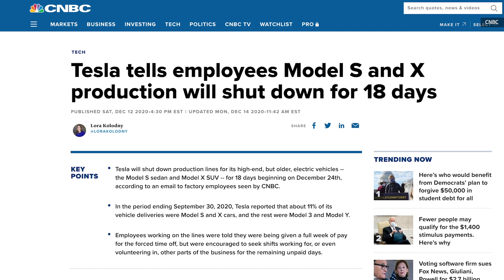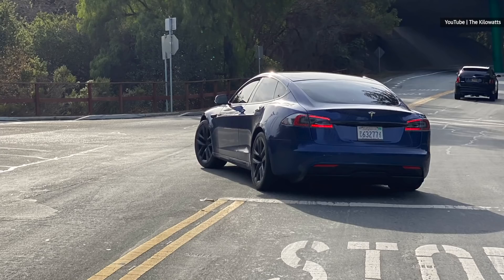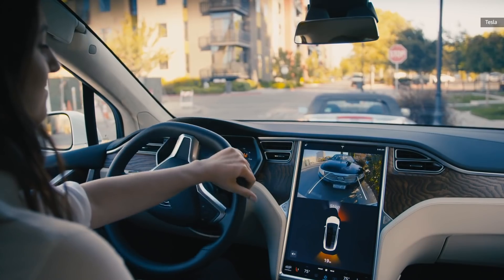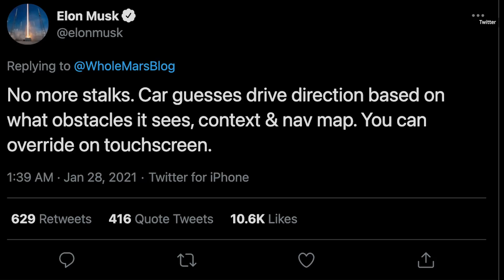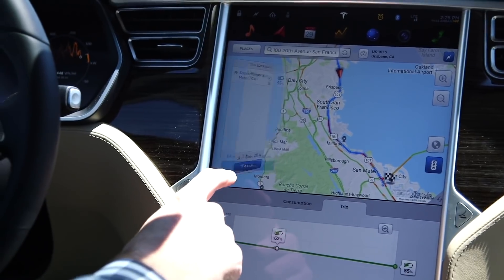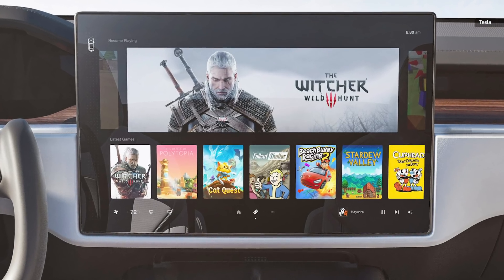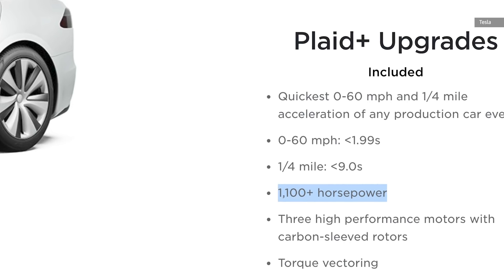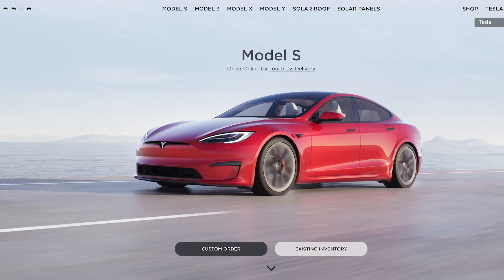Tesla's newly updated designs for Model S and Model X